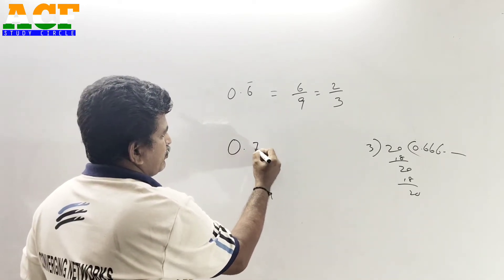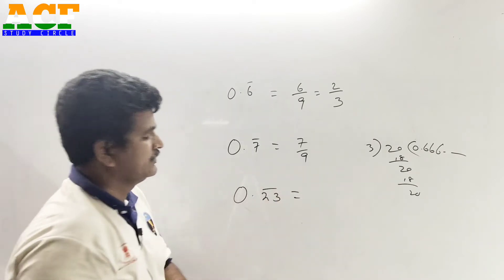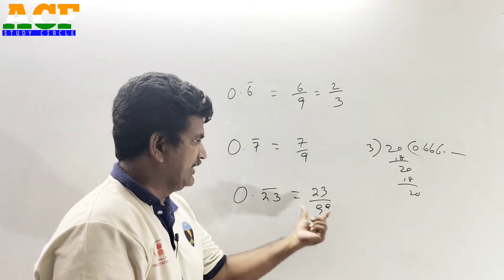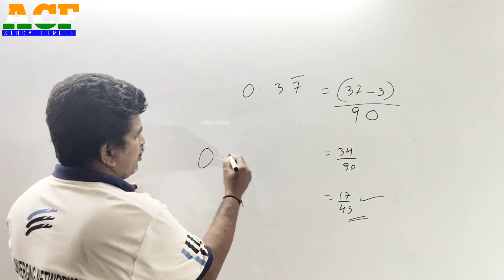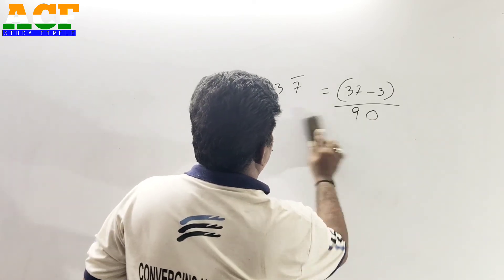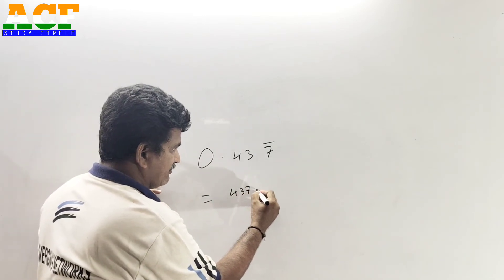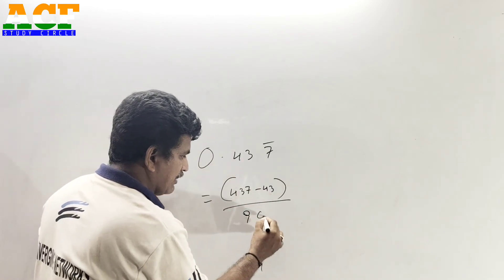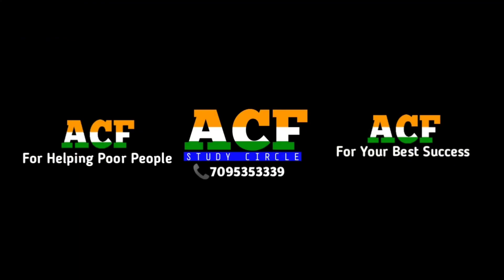Fractions and Decimals in telugu by Sekhar Pidugu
In this video content is Fraction's and decimals short cut trick by Sekhar Pidugu. This video useful for crack all competitive and entrance exams Like RRB,Banks, defence.

Please follow ACF Study Circle youtube channel.